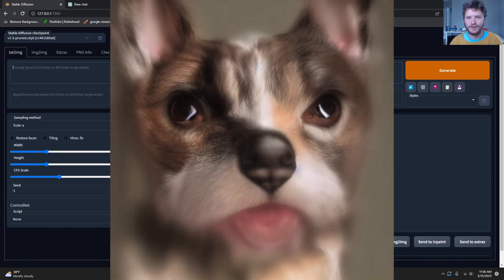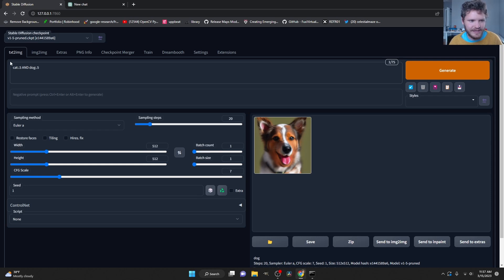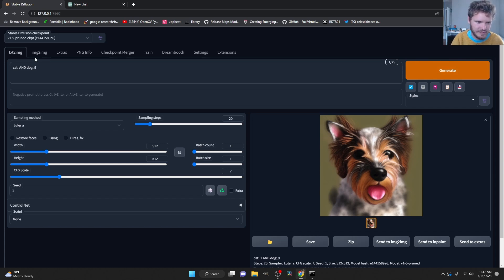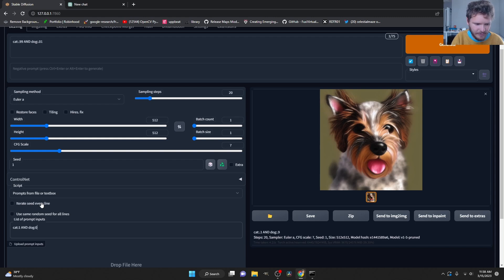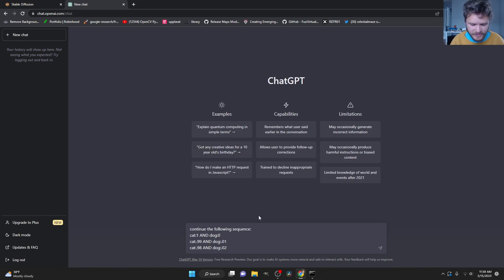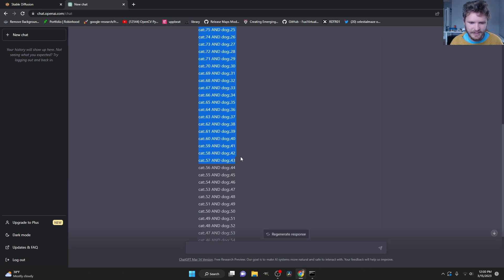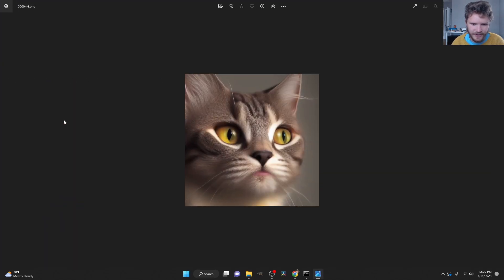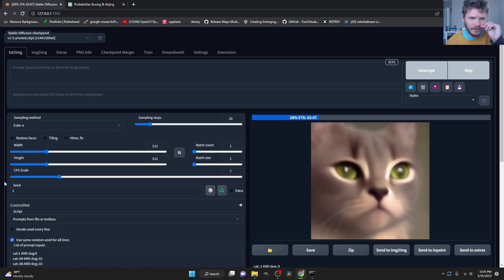Morph ANY 2 Prompts [Stable Diffusion]